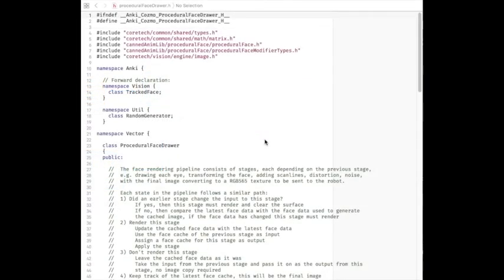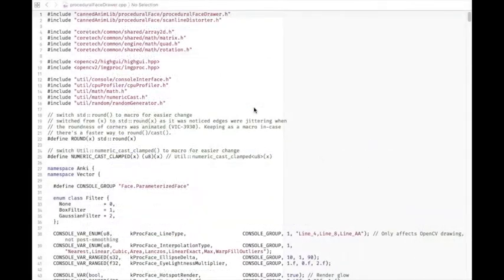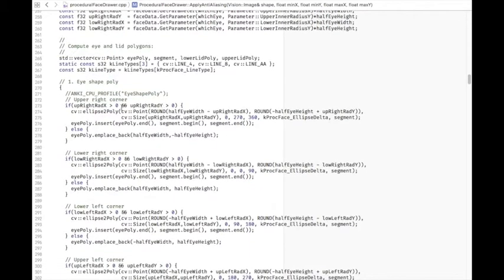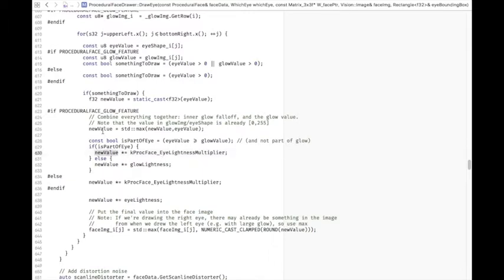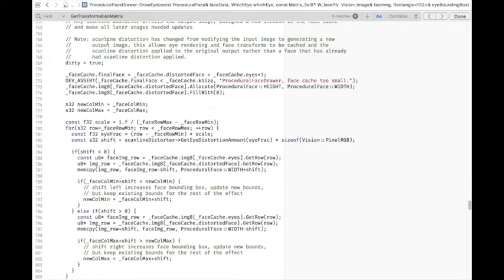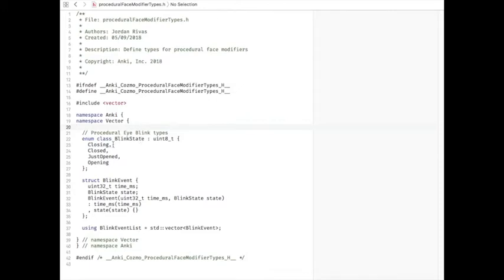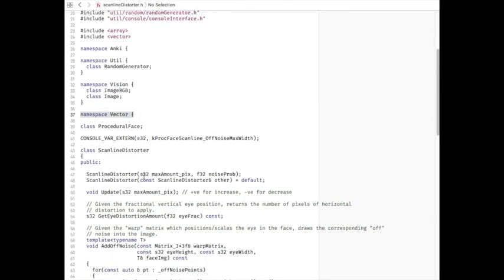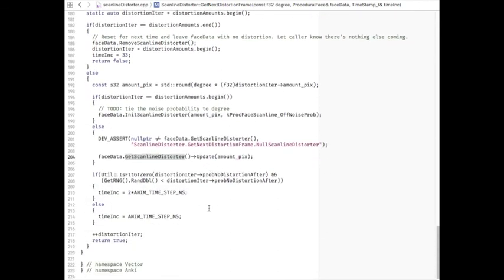Vector Code Commentary 5: Drawing the Eyes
A look at the code used to draw Vectors eyes, and some that reshape the eyes for the blinking motion.

This covers the following source files:

In folder cannedAnimLib/proceduralFace/
proceduralFaceDrawer.cpp
proceduralFaceDrawer.h
proceduralFaceModifierTypes.h
scanlineDistorter.cpp
scanlineDistorter.h